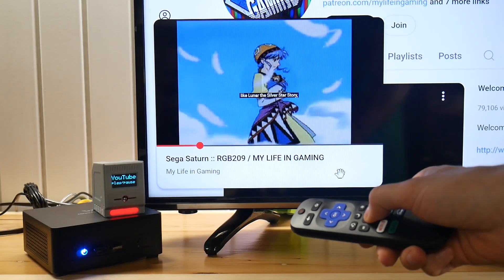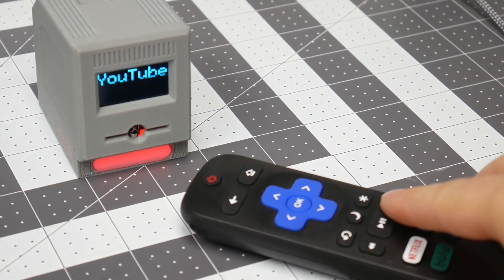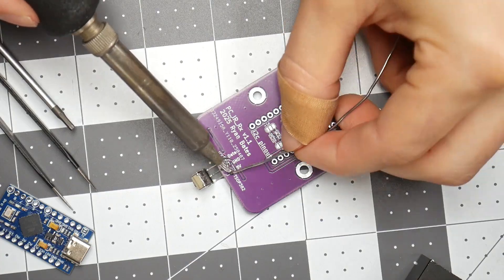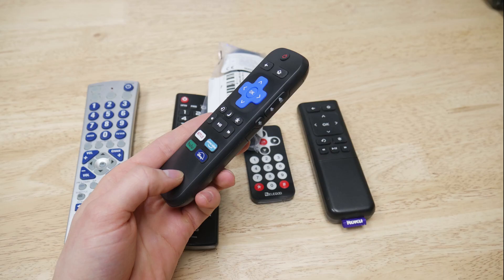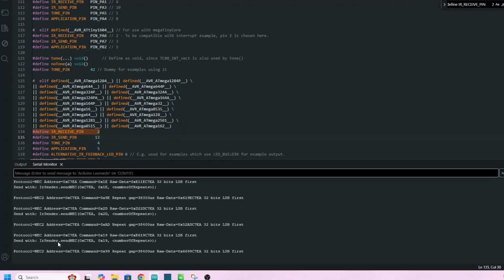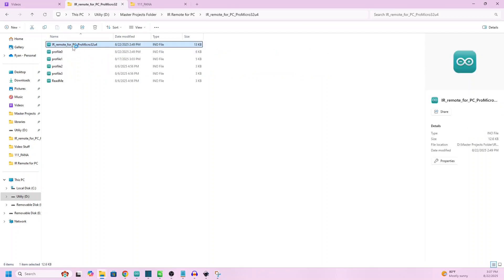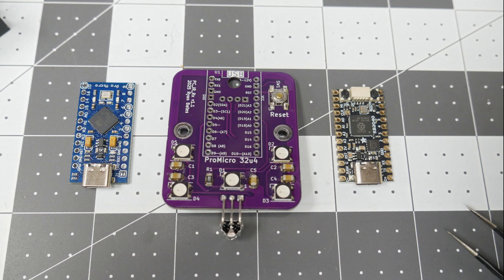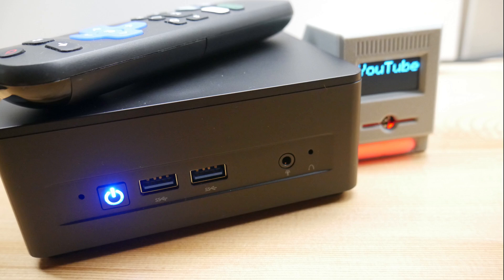Give Any PC Multimedia Controls for $13.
Control your PC with a USB HID (keyboard) device using an IR remote.